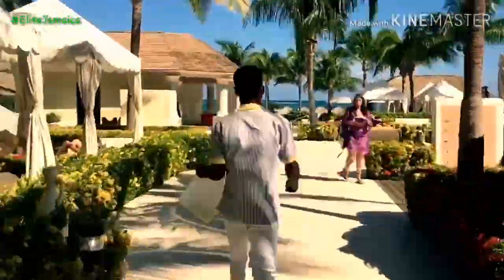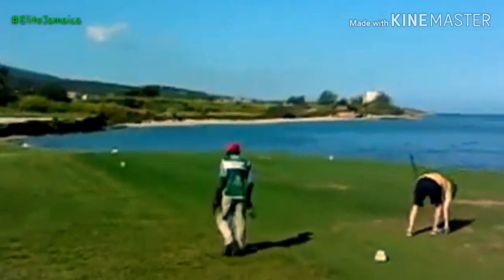BEST TIMES TO VISIT JAMAICA (Jamaican Weather)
Elite Jamaica takes a look at some of the best times to visit Jamaica and a look at Jamaican Weather.